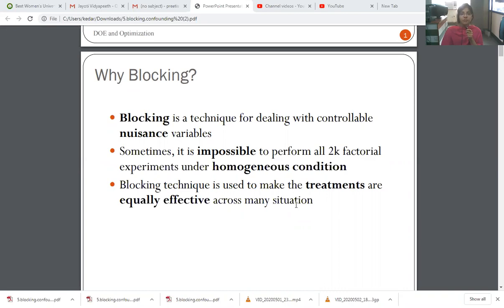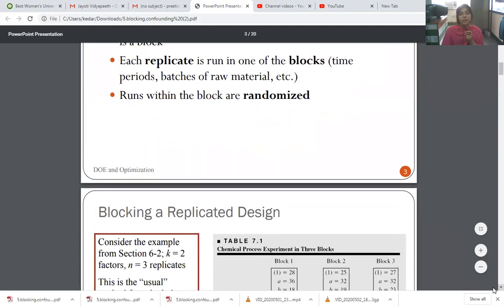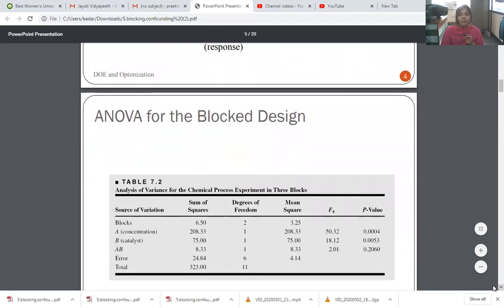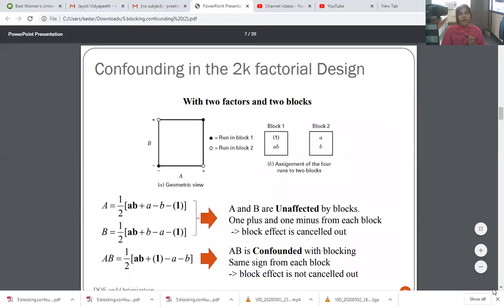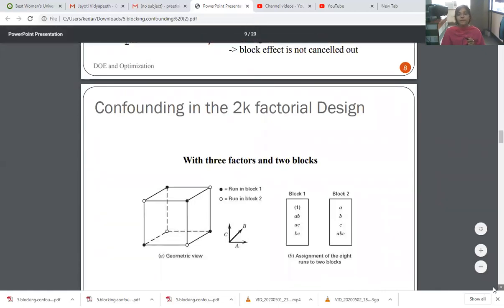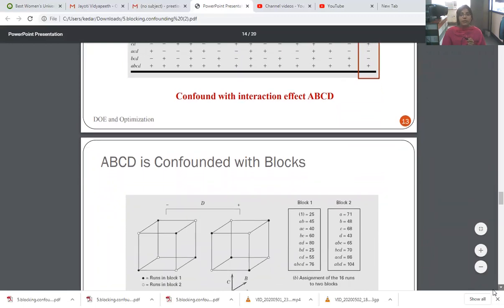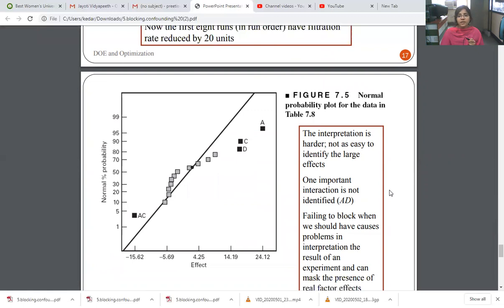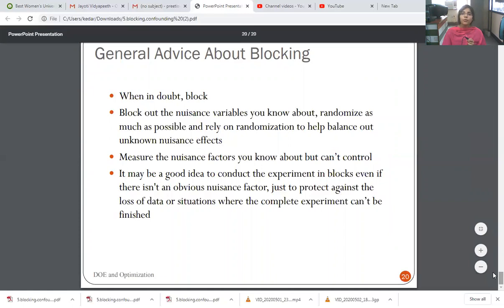JVWU-Blocking & Conpounding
Topic-Blocking & Conpounding(Research methodology B.Pharm 8th sem )